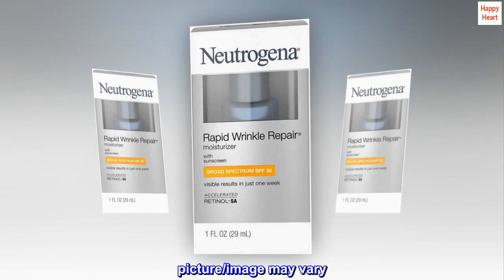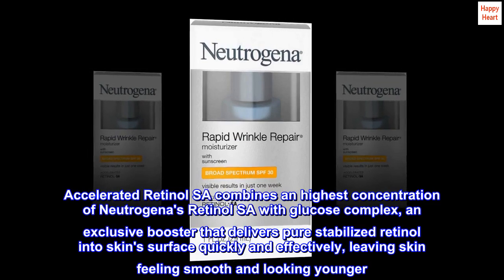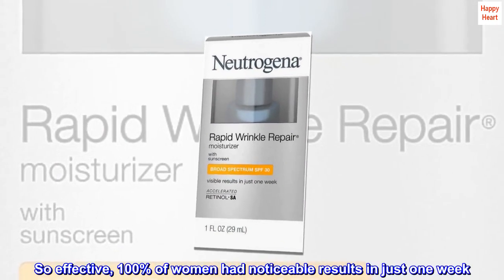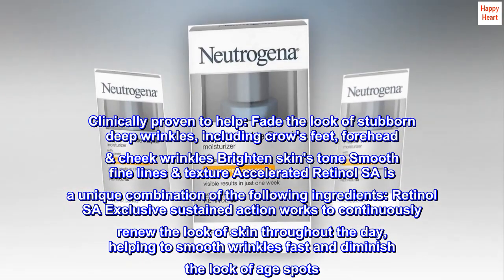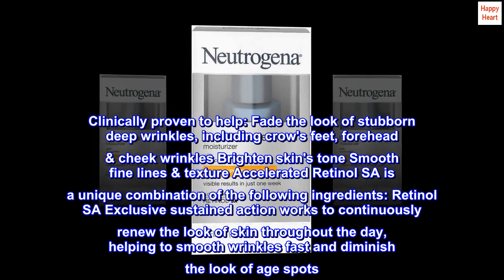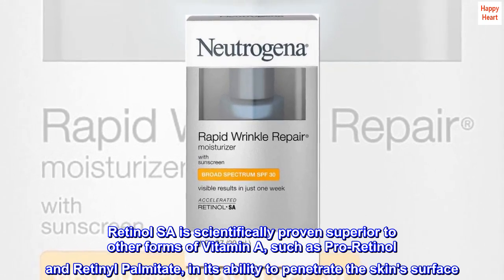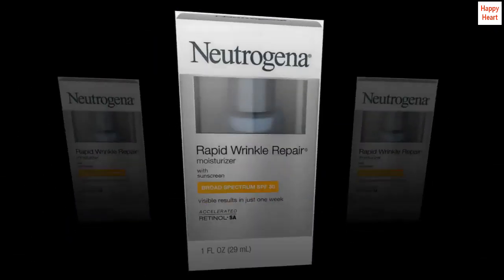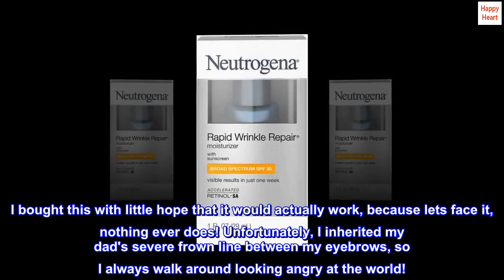Neutrogena Rapid Wrinkle Repair Moisturizer, 1 Fl Oz - GPA Shop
Neutrogena Rapid Wrinkle Repair Moisturizer, 1 Fl Oz

New Look. New Designed Packaging.
picture/image may vary
Works quickly for visible results in just one week. Accelerated Retinol SA combines an highest concentration of Neutrogena's Retinol SA with glucose complex, an exclusive booster that delivers pure stabilized retinol into skin's surface quickly and effectively, leaving skin feeling smooth and looking younger. So effective, 100% of women had noticeable results in just one week. Clinically proven to help: Fade the look of stubborn deep wrinkles, including crow's feet, forehead & cheek wrinkles Brighten skin's tone Smooth fine lines & texture Accelerated Retinol SA is a unique combination of the following ingredients: Retinol SA Exclusive sustained action works to continuously renew the look of skin throughout the day, helping to smooth wrinkles fast and diminish the look of age spots. Retinol SA is scientifically proven superior to other forms of Vitamin A, such as Pro-Retinol and Retinyl Palmitate, in its ability to penetrate the skin's surface. Glucose Complex A Retinol AA booster that
The wonders of retinol!
I bought this with little hope that it would actually work, because lets face it, nothing ever does! Unfortunately, I inherited my dad's severe frown line between my eyebrows, so I always walk around looking angry at the world!